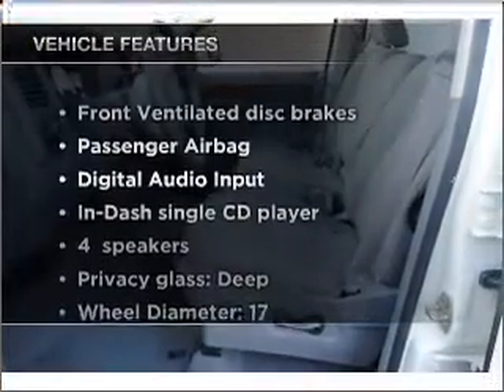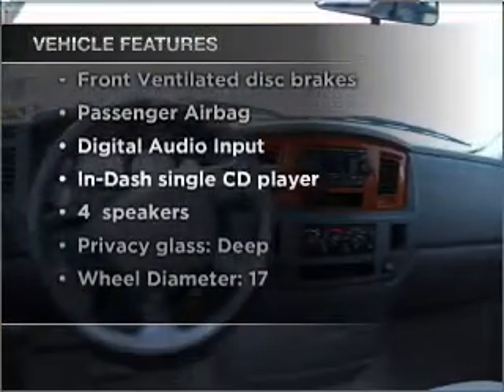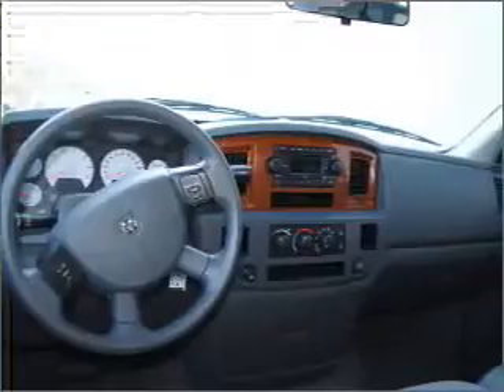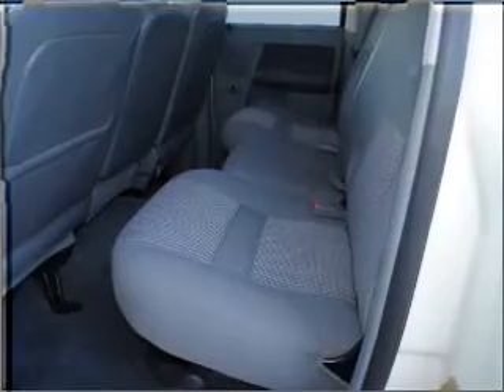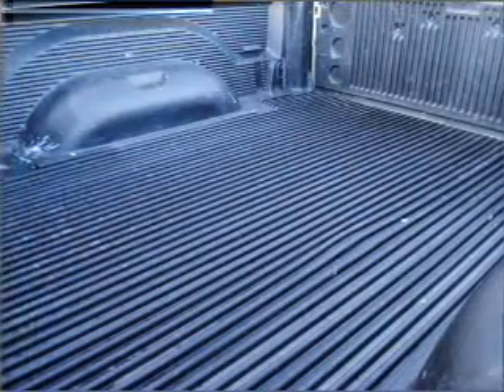2006 Dodge Ram 1500 - Lawrenceville GA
Year: 2006
Make: Dodge
Model: Ram 1500
Trim: SLT
Engine: 5.7 liter 8 cylinder 16 valve
Transmission: Automatic
Color: White
Mileage: 111675
Address:
2875 University Parkway